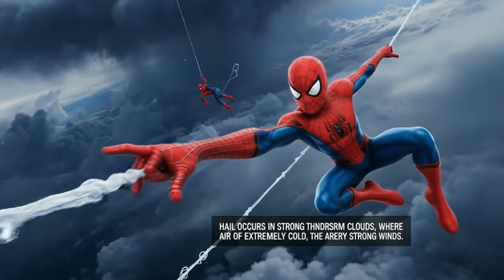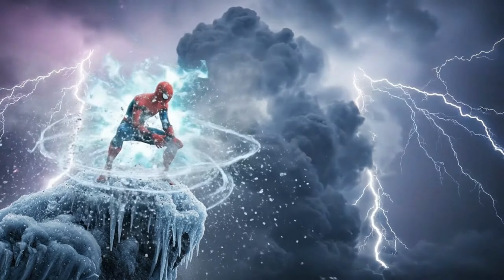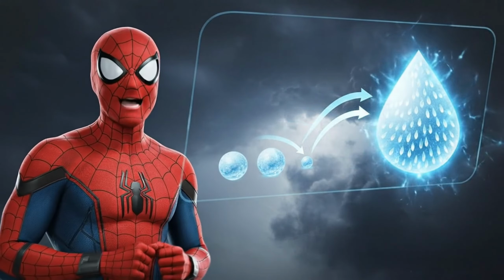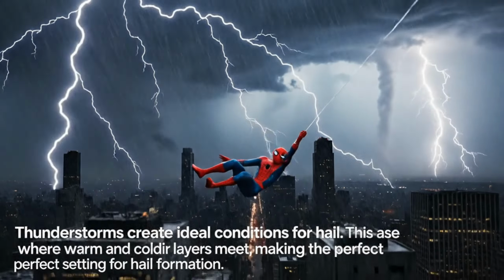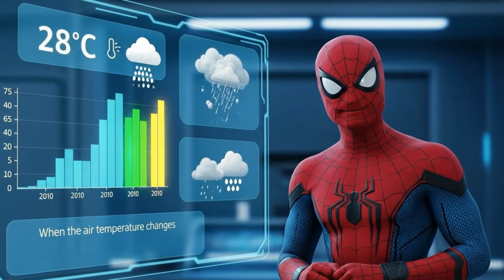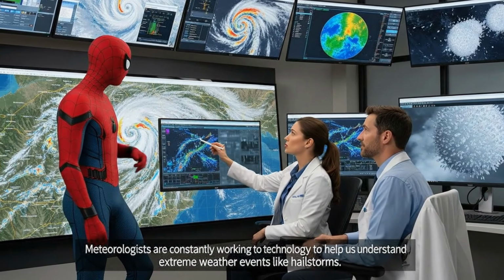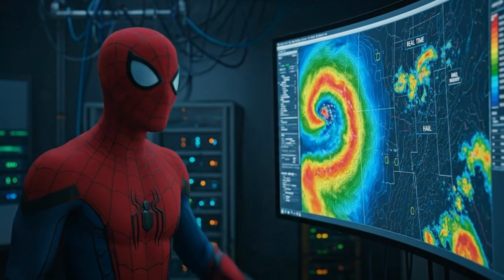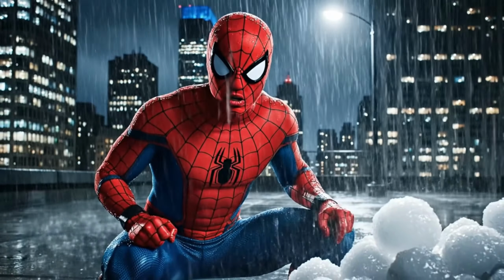Spider-Man explains how hail forms in a fun, simple way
In this video, Spider-Man takes a break from swinging through the city to become your weather science teacher!
He’ll explain how hail forms, what happens inside powerful storm clouds, and why those icy balls suddenly fall from the sky.

With clear visuals, simple explanations, and Spider-Man’s signature humor, this video makes weather science fun for all ages!